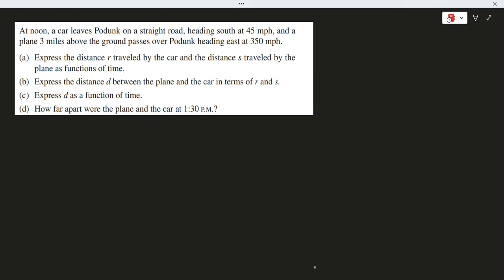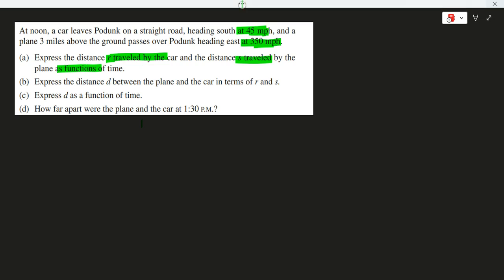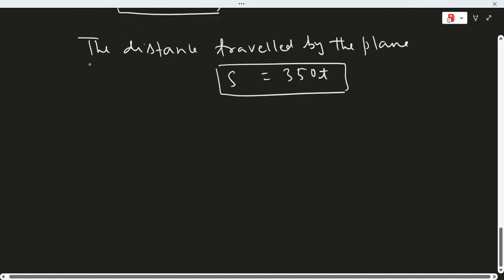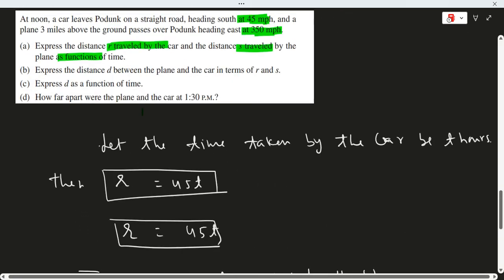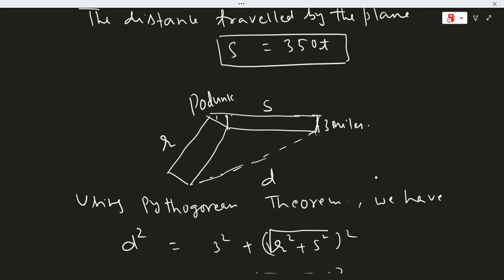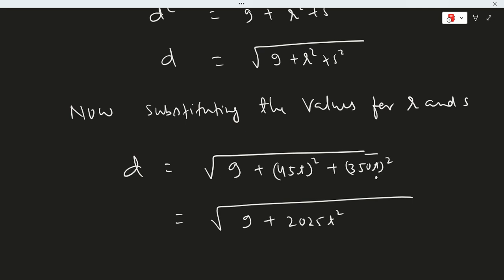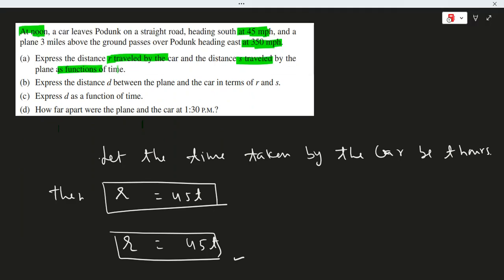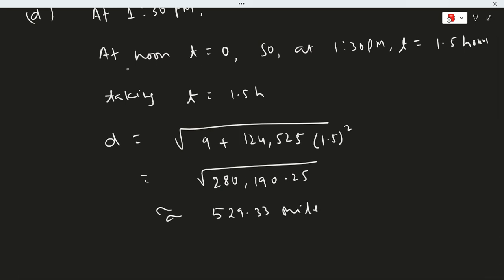APPLICATION_OF_FUNCTIONS_ PRECALCULUS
At noon, a car leaves Podunk on a straight road, heading south at 45 mph, and a
plane 3 miles above the ground passes over Podunk heading east at 350 mph.
(a) Express the distance r traveled by the car and the distance s traveled by the
plane as functions of time.
(b) Express the distance d between the plane and the car in terms of r and s.
(d) How far apart were the plane and the car at 1:30 P.M.?